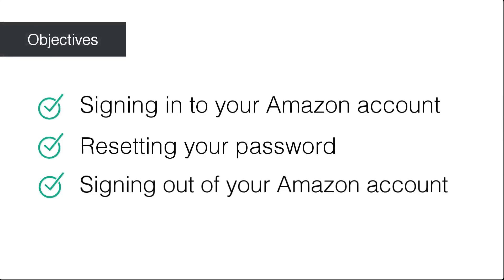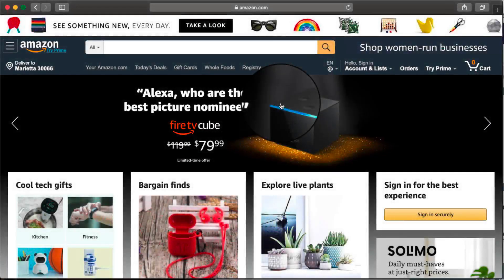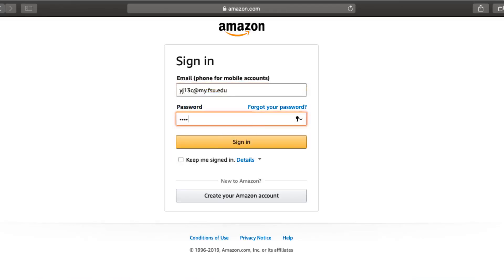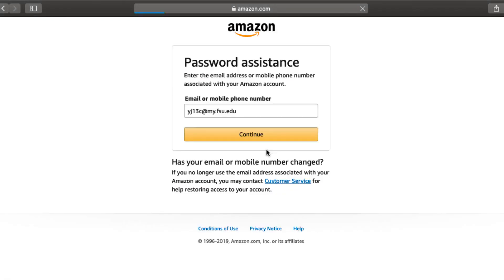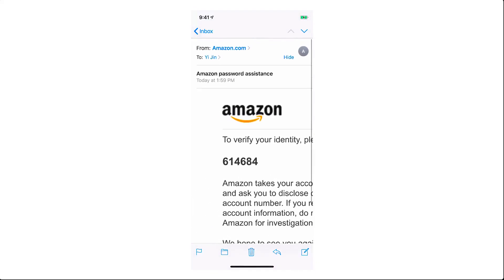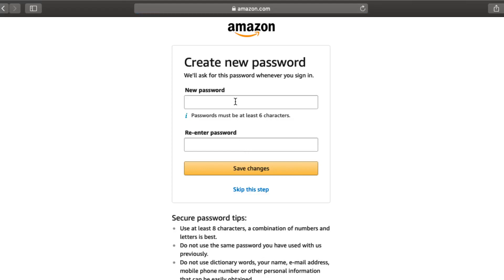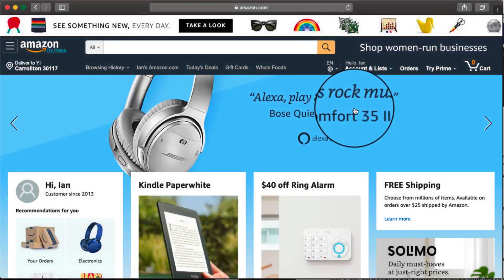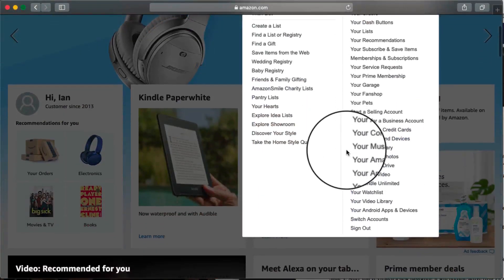How to Sign In & Out of Amazon.com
Amazon Interview